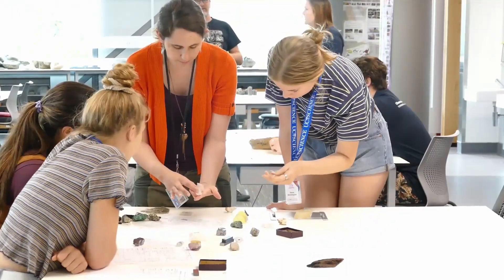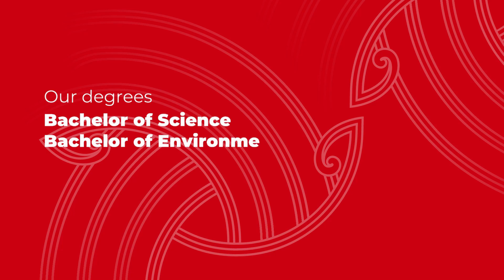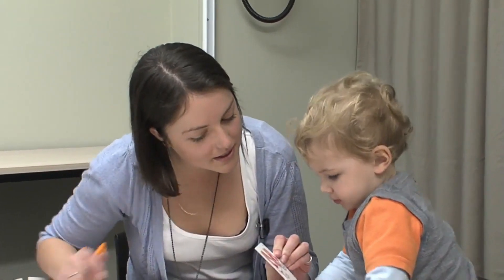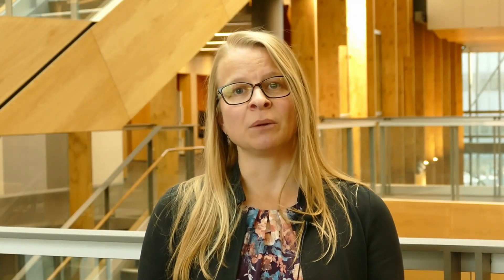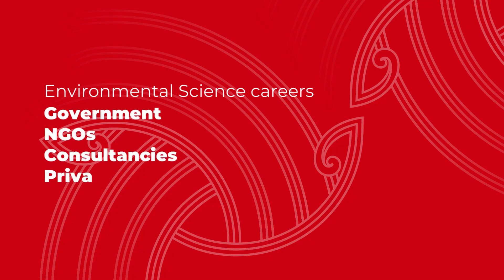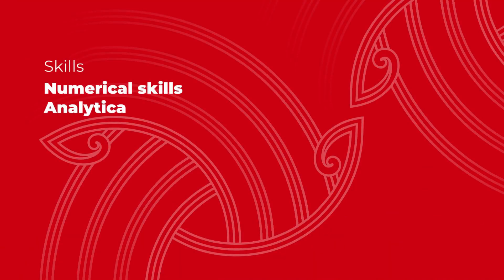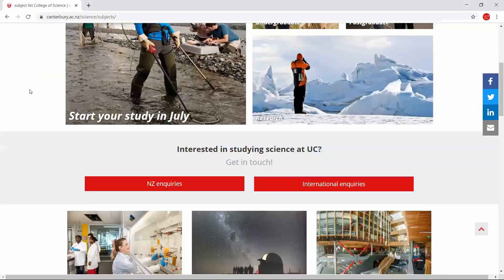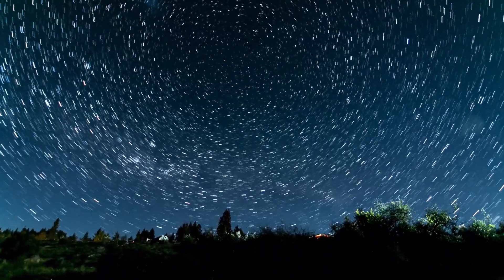Undergraduate Science at the University of Canterbury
An introduction to studying science at the University of Canterbury | Te Whare Wānanga o Waitaha, with Professor Katharina Naswall.